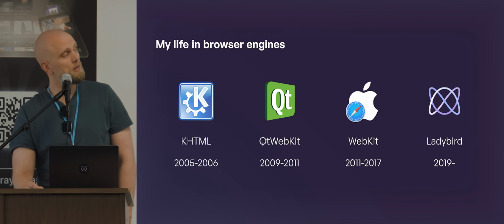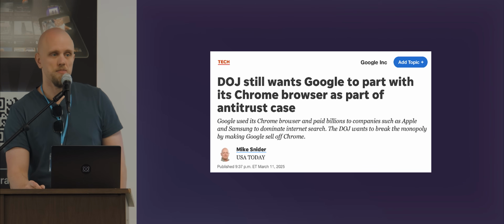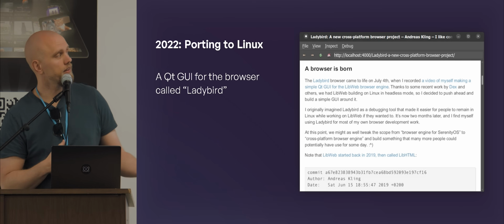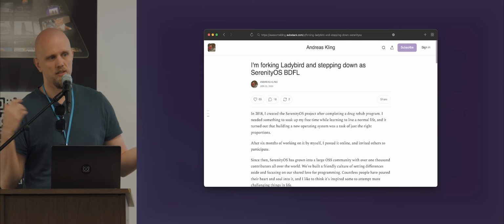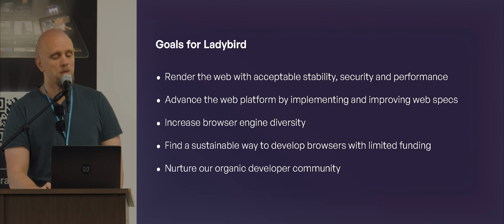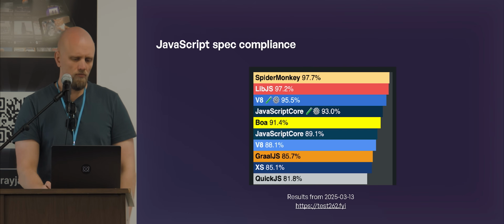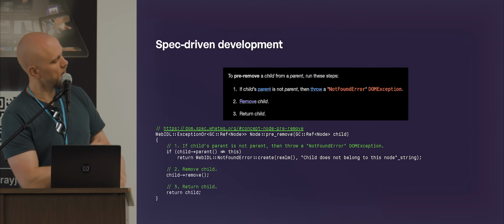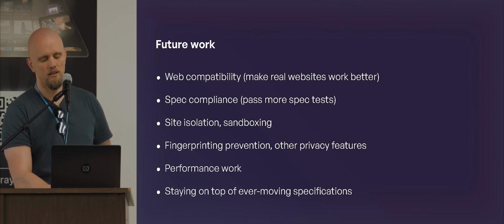Andreas Kling's Keynote Presentation on the Ladybird Browser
You can follow Andreas on Youtube at @awesomekling